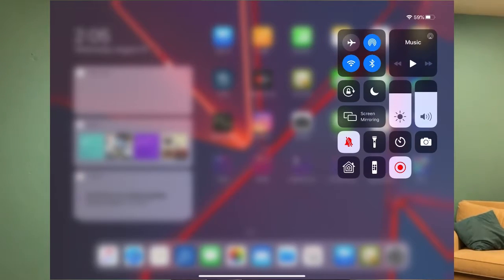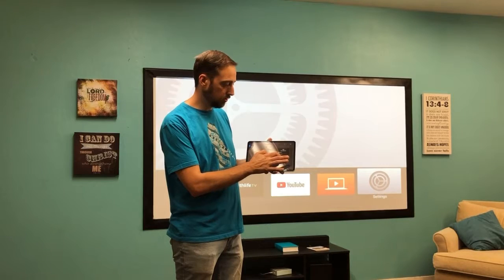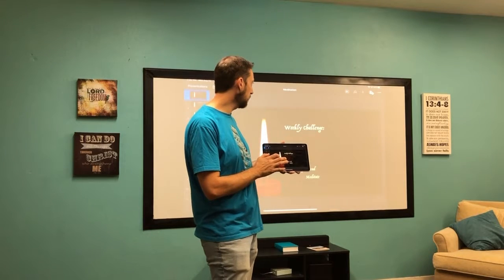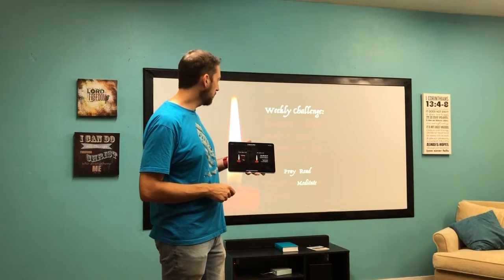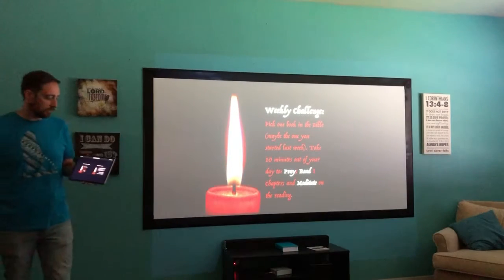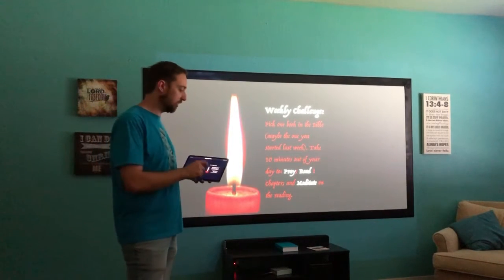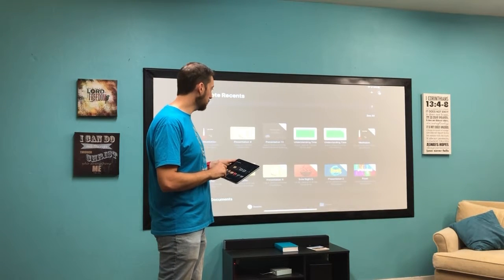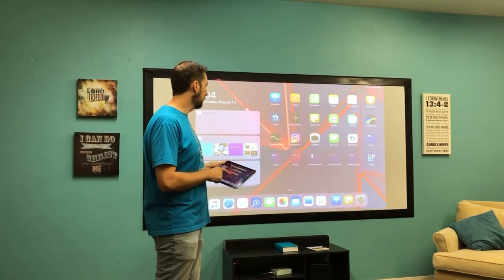Using AirPlay and Controlling the Apple TV in the Youth Room